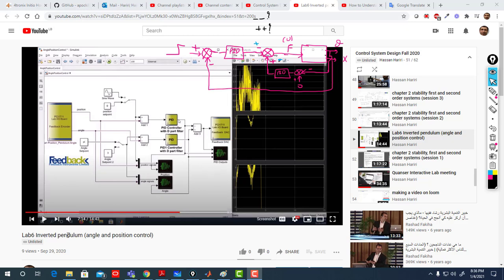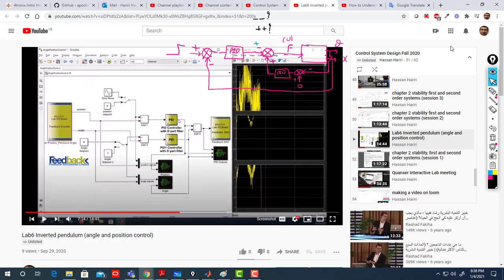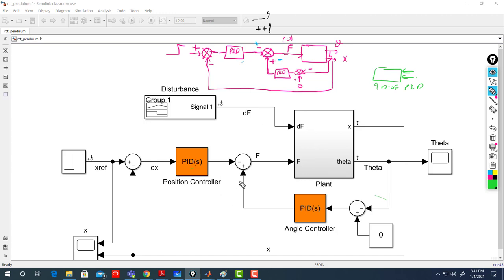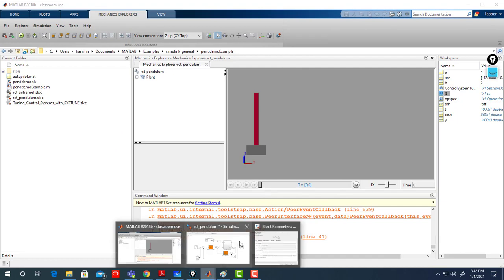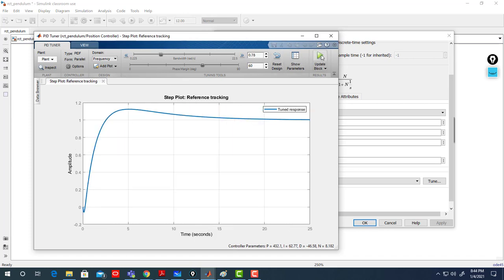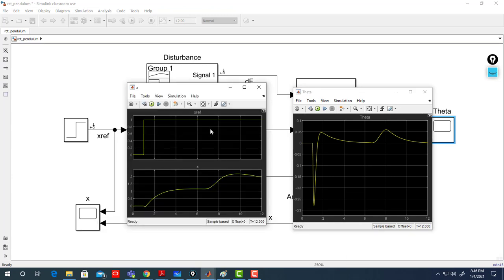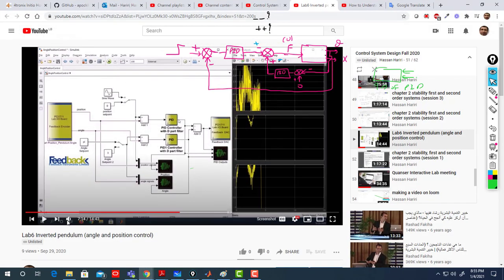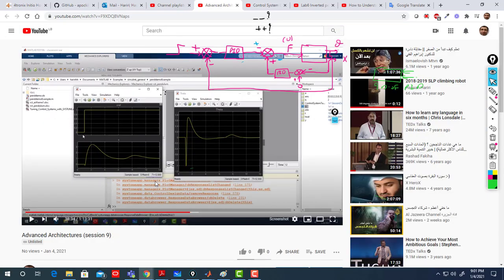Adds on control of Inverted pendulum on a cart